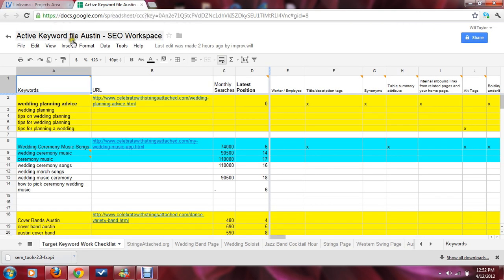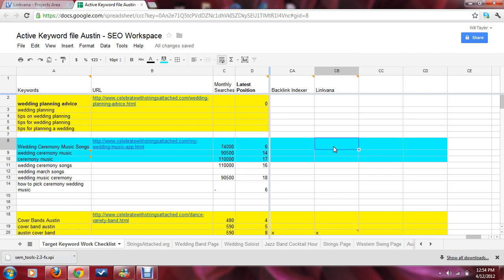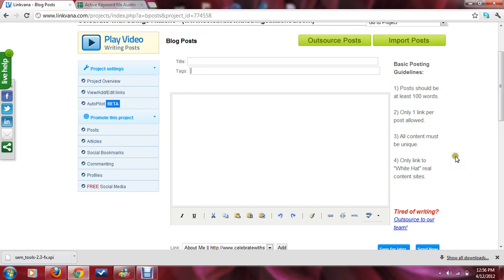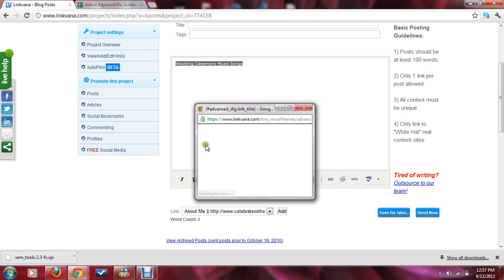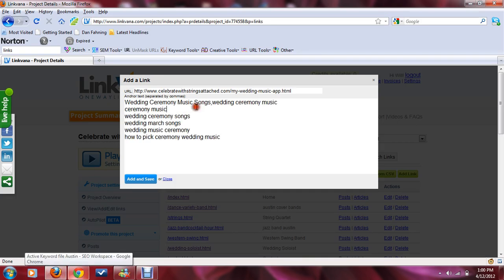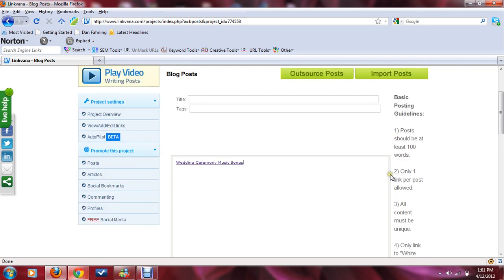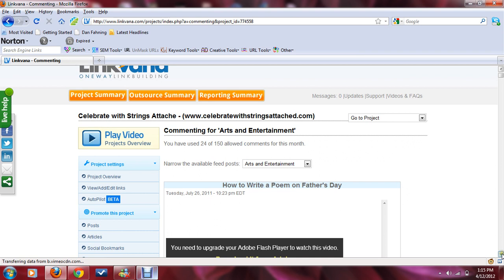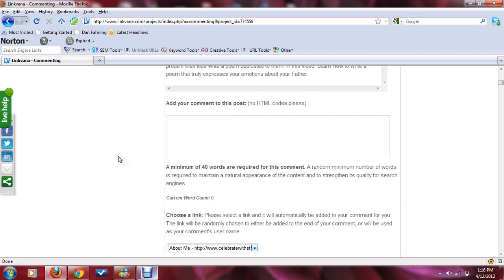Linkvana: Posting and Commenting